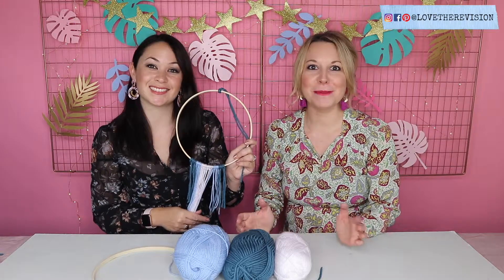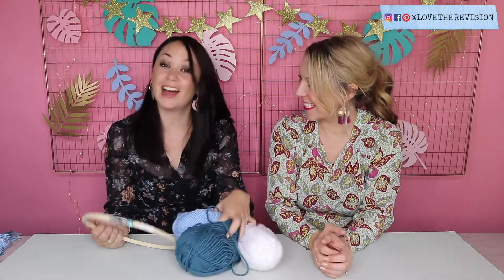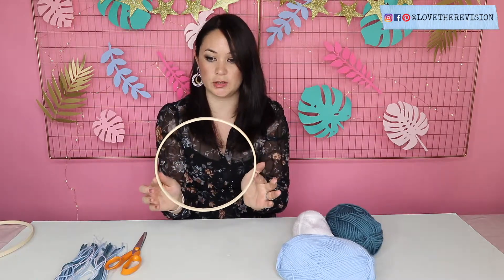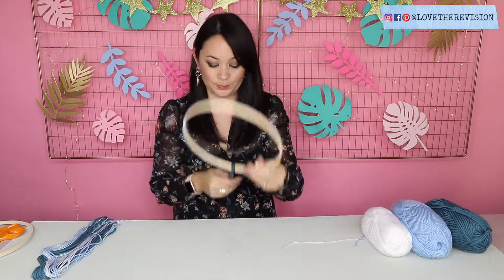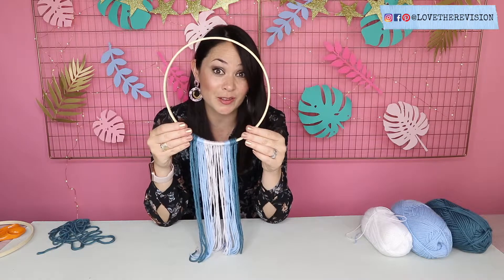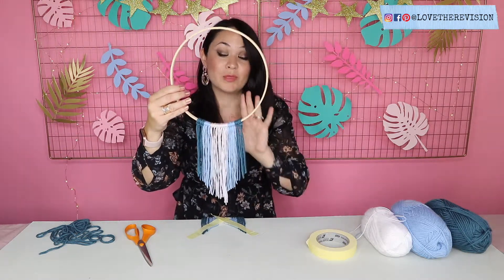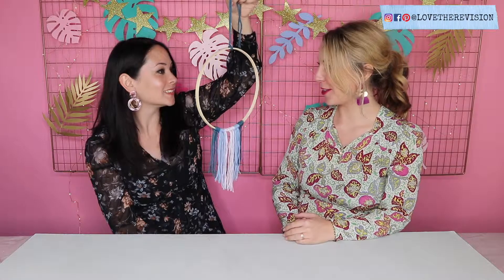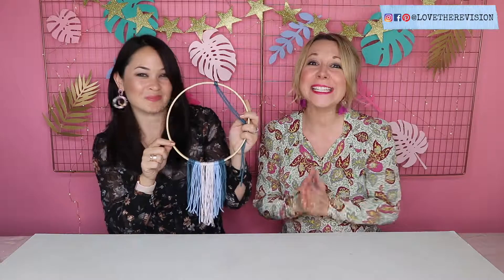HOBBYCRAFT DREAM CATCHER TUTORIAL | EMBROIDERY HOOP DIY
So maybe you have a plain area on your wall just screaming for something super cool to fill it. Well with this easy and budget friendly DIY, you’ll be able to impress everyone who sees it with a totally on trend piece of dream catcher wall art.

Using simply some wool and an embroidery hoop. In this tutorial, we’ll show you how to make something super simple but hugely effective. You can hang it in your bedroom window, nursery or even lounge area to add a pop of colour!

So in this DIY tutorial, we show you how to go through all of the steps to create your very own affordable, on trend and totally gorgeous dream catcher wall art.

So if you count yourself as a crafty hacker or just a beginner and want to see different ways to create wonderful crafts, upcycle furniture, accessories and much more then stay tuned and please do subscribe to our channel on YouTube.  ___________________________________________________________________

Women’s institute teal soft and chunky yarn

Womens Institute Premium Acrylic Yarn Light Blue

Womens Institute Premium Acrylic Yarn White